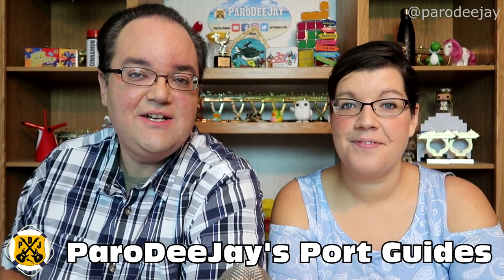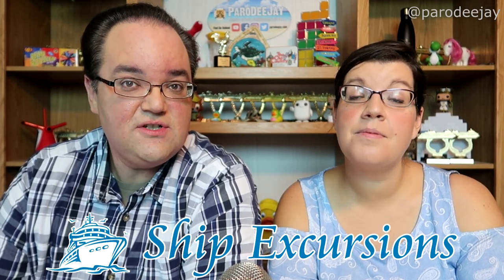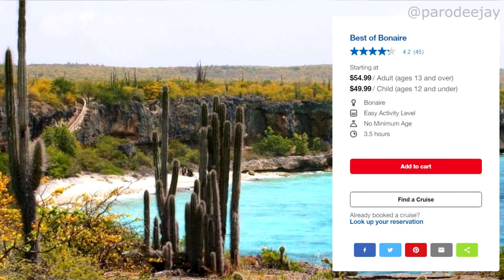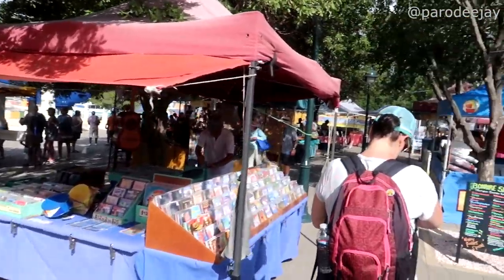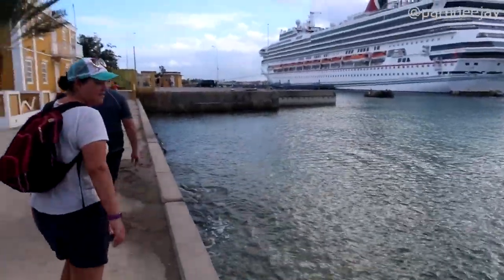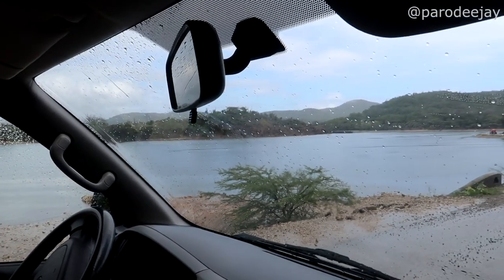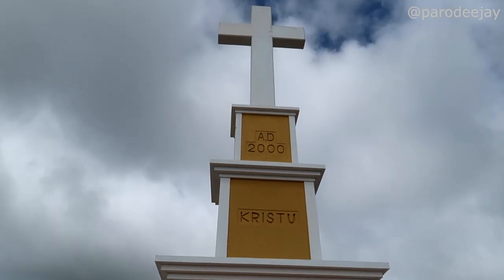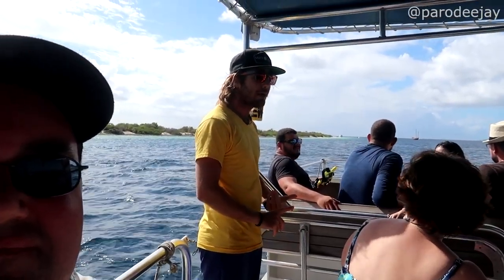Port Guide: Bonaire - Everything We Think You Should Know Before You Go! - ParoDeeJay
Looking to explore Kralendijk, Bonaire? Welcome to our Port Guide series! Join us as we share our personal experiences, let you know what to see and do inside the cruise port, showcase some ship excursions, and let you know if it's possible to have a fun day on the cheap. We'll be talking island tours, salt flats, flamingos, beaches, snorkeling, shopping, Klein Bonaire, and all sorts of shenanigans in the port of Bonaire... let's do this thing!! :D